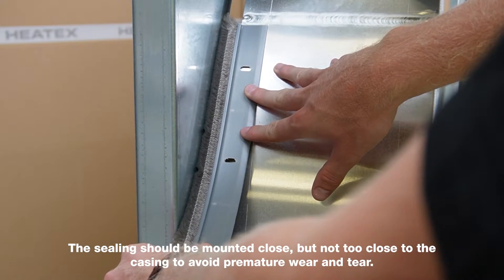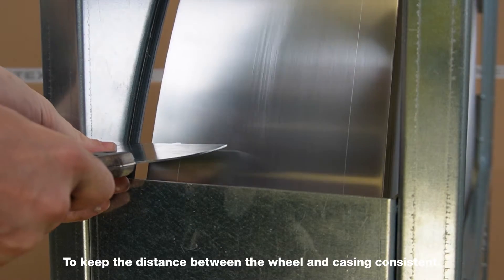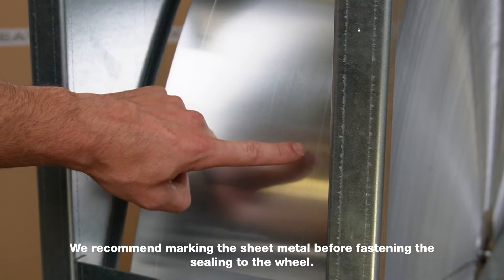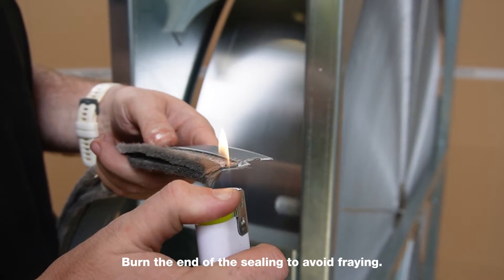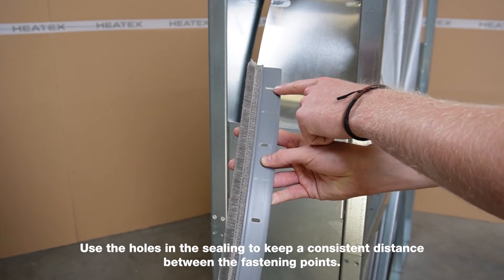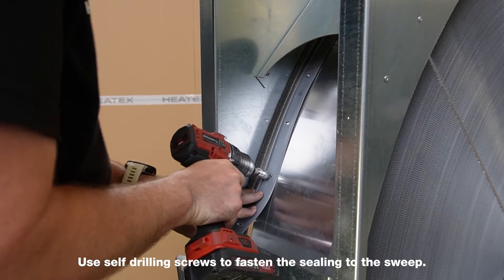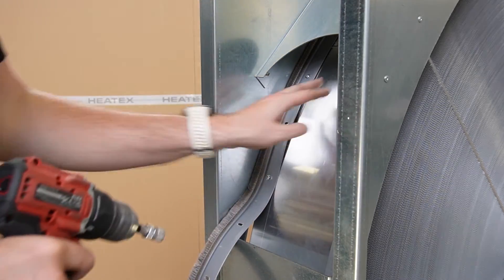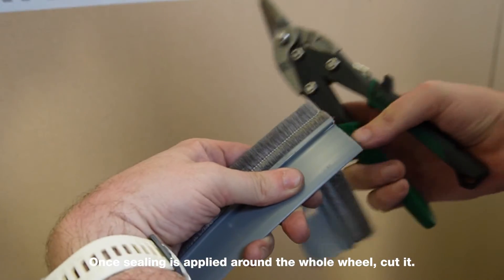Exchanging the Sealing (Wheel) - Rotary Heat Exchangers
Heatex offers two types of sealing for rotary heat exchangers. The standard seal and the special seal. The standard brush seal is a double brush layer with an integrated plastic foil. The special seal is made of a special polymer that allows for better wear resistance against the wheel, and the rubber lips on both sides reduce the leakage to a minimum. Both types of sealing are installed in the same way.